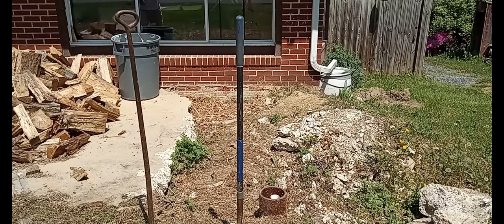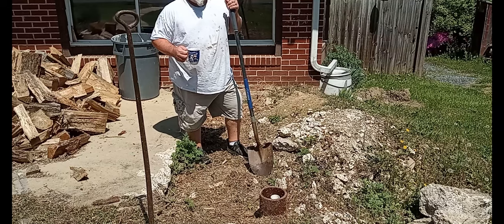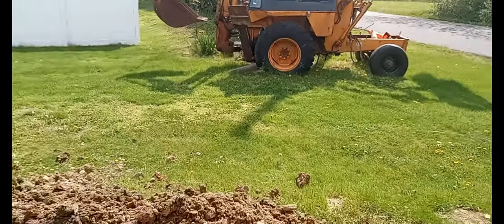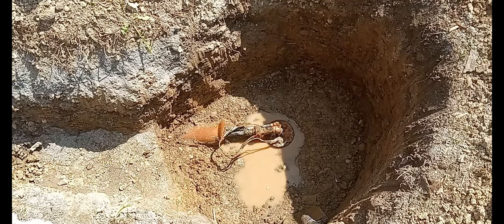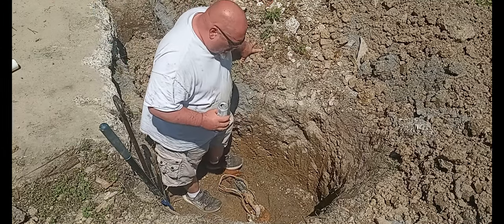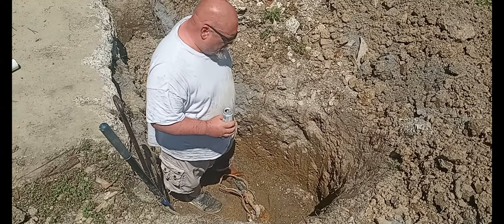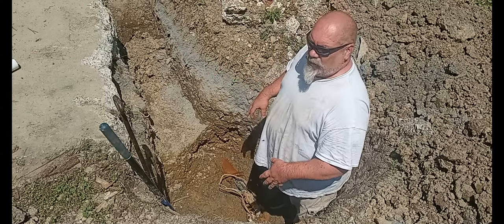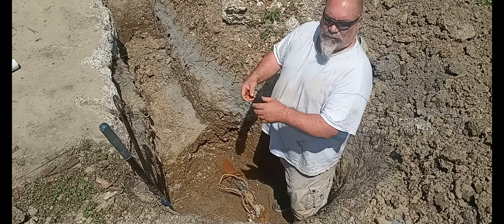Well pump removal and install part 1, saving BIG$ $10,000 oh no you didn't!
every day builds anyone can do, build big with little money. each project is different. sometimes you need to invest money to make it, other times you don't! I have a few tips and tricks learned over the years! Let's build with less OR more! we will see, come along on this journey and see what happens! love the camper life! camperbuilds buildmorewithless @buildmorewithless